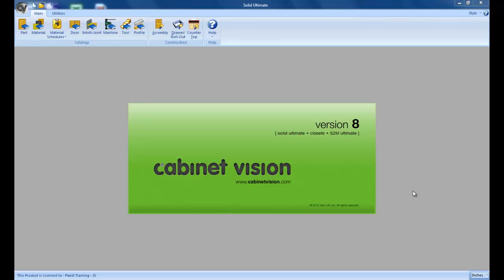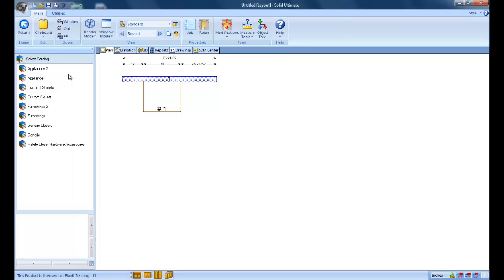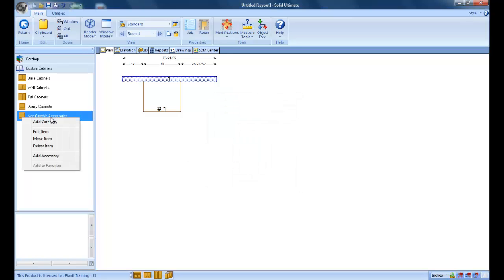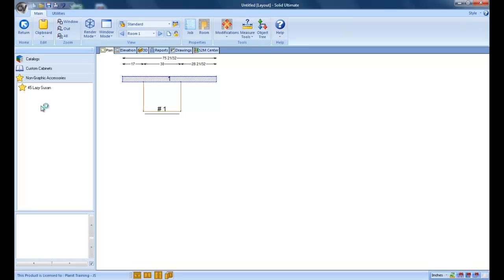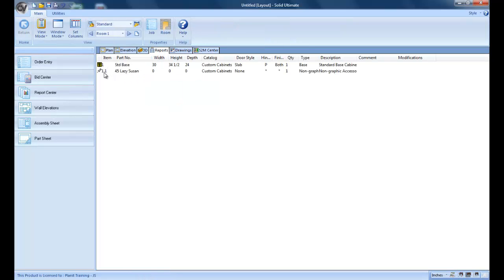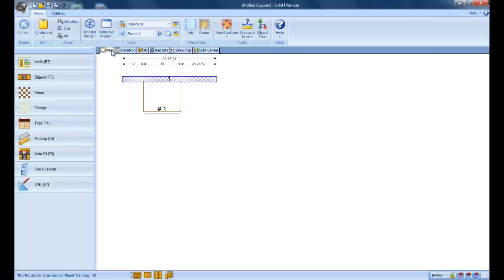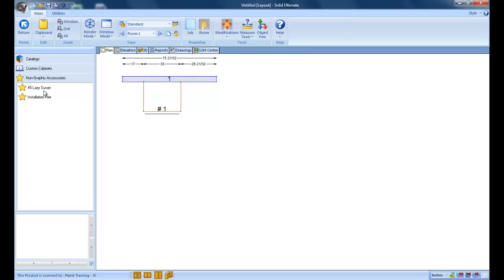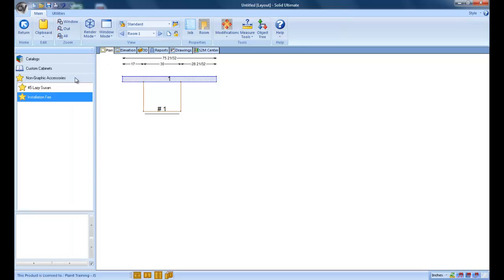Using NGA for Separate Pricing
Demonstrates some of the uses of a NGA (Non-graphic accessory) in regards to pricing.